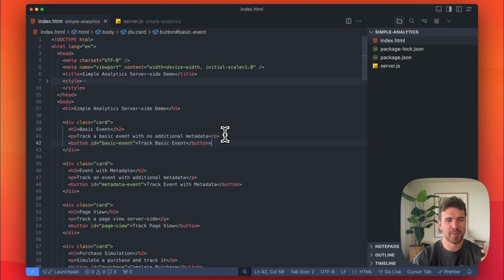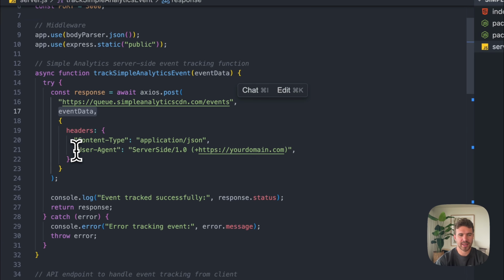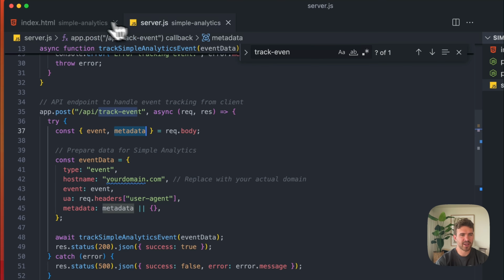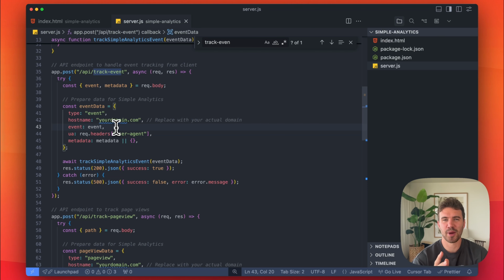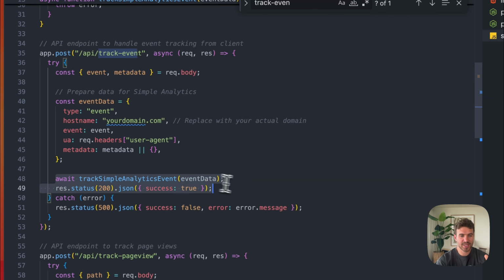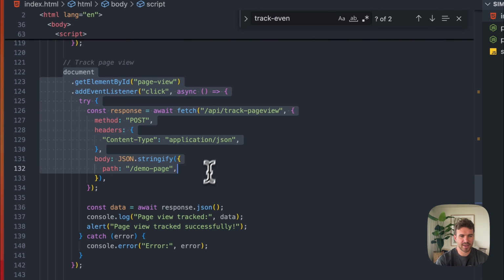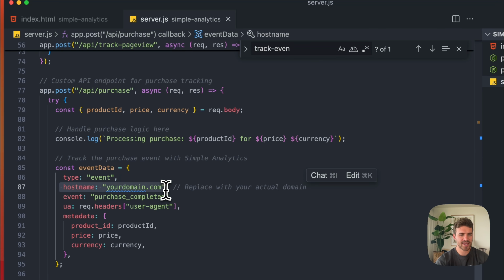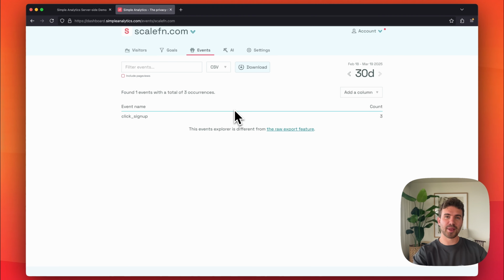Server-Side Event Tracking with Simple Analytics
🔍 In this guide, I’ll show you how to implement server-side event tracking with Simple Analytics to track user interactions securely and efficiently. Learn how to send page views and custom events directly from your server—perfect for mobile apps, backend services, and bypassing ad blockers. - by Simple Analytics

🔹 What You'll Learn in This Video:
✅ Why server-side tracking is useful & when to use it
✅ How to send page views & custom events via the Simple Analytics API
✅ Setting up a Node.js backend for event tracking
✅ Adding metadata for enriched analytics
✅ How to avoid bot traffic with custom user agents

📌 Chapters:
00:00 – Introduction: Why Use Server-Side Tracking?
00:22 – Setting Up Simple Analytics in Node.js
01:10 – Sending Page Views & Custom Events
02:45 – Enriching Events with Metadata
03:30 – Avoiding Bot Traffic & Common Mistakes
04:15 – Final Recap & Next Steps